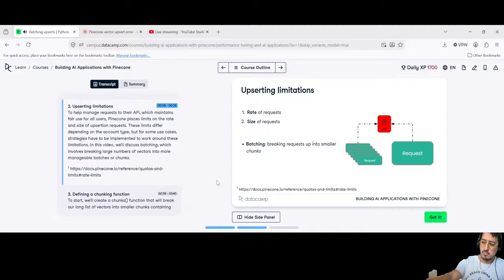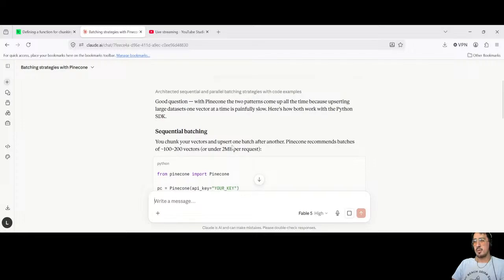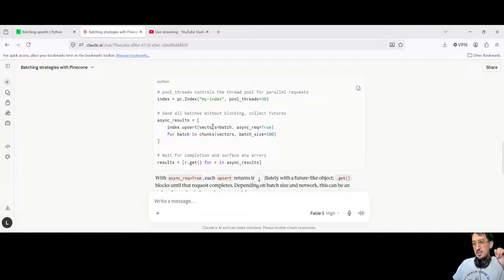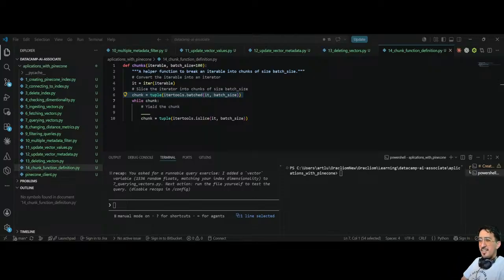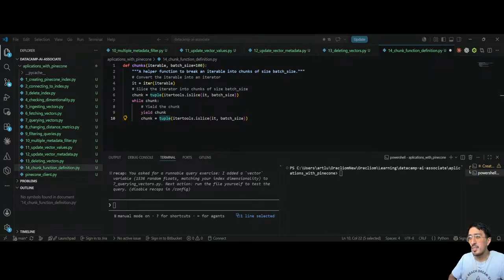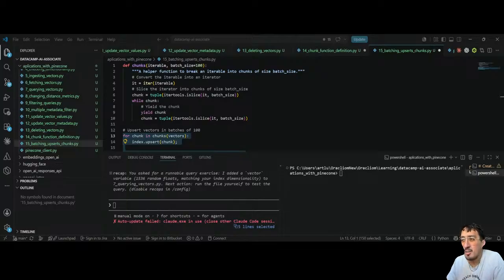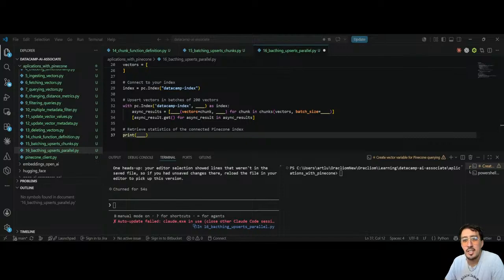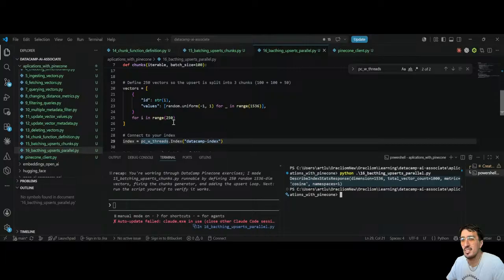Becomming AI Engineer/Scientist LIVE #28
building applications with pinecone part IV